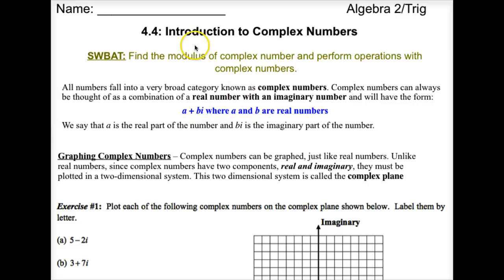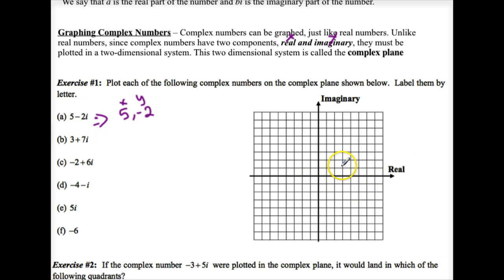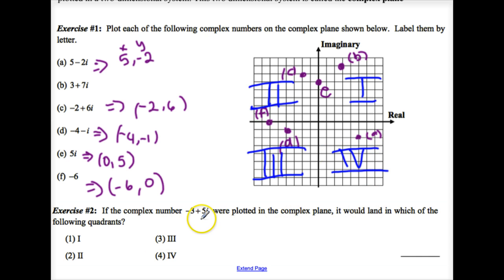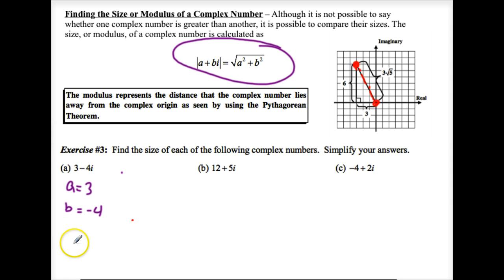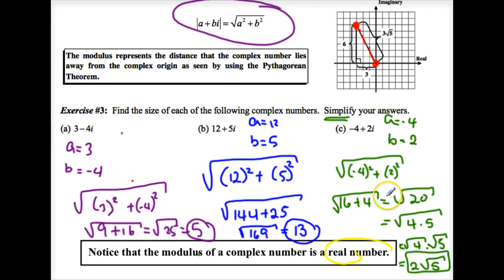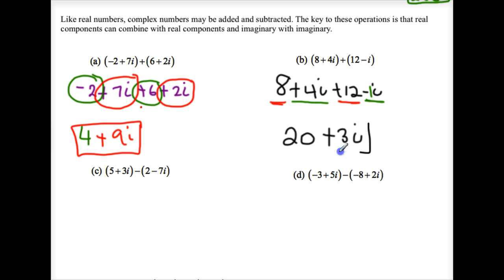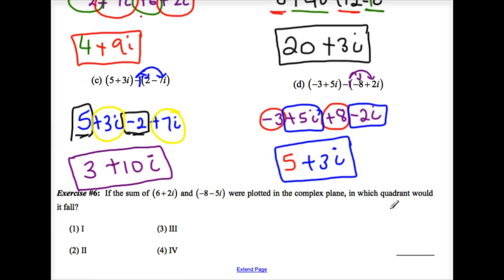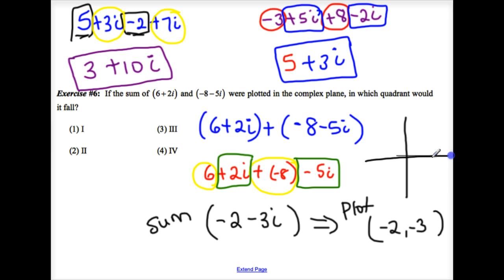4.4: Intro to Complex Numbers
4.4: Intro to Complex Numbers